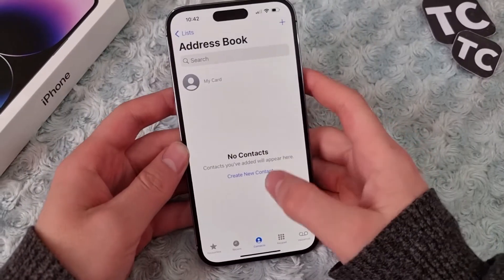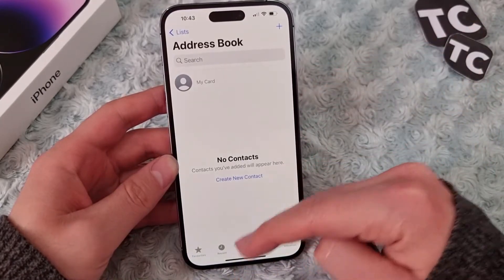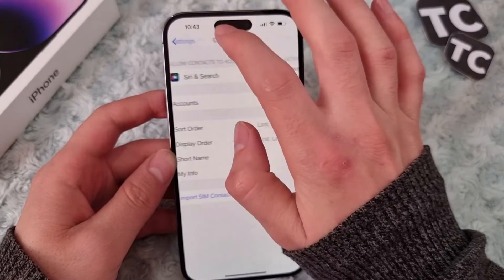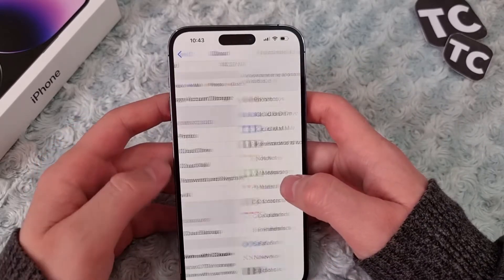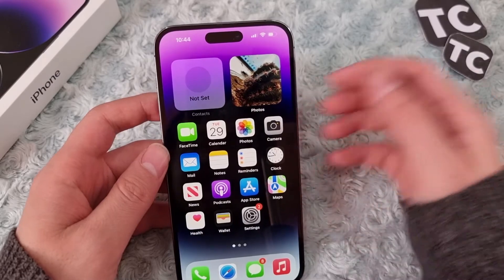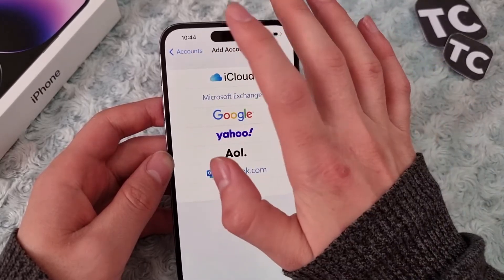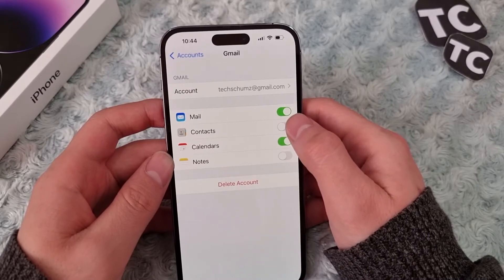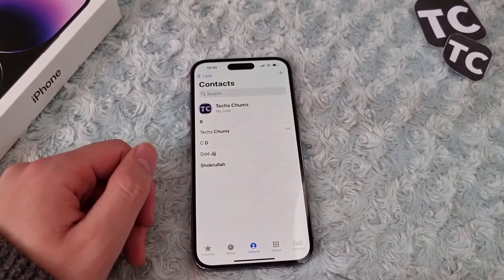Fix: Contacts Disappeared from iPhone 14 Pro/Max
In this video, I will show you how to fix disappeared contacts from your iPhone 14, 14 Pro, and 14 Pro Max.